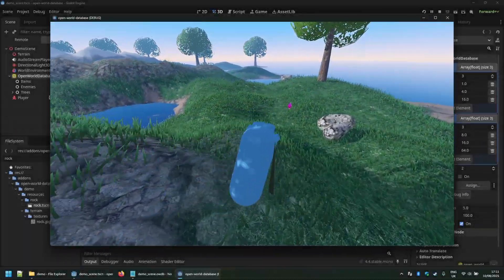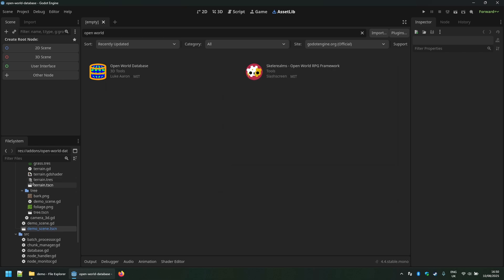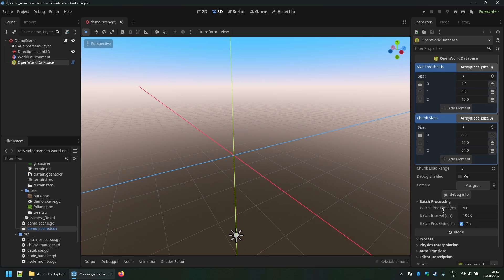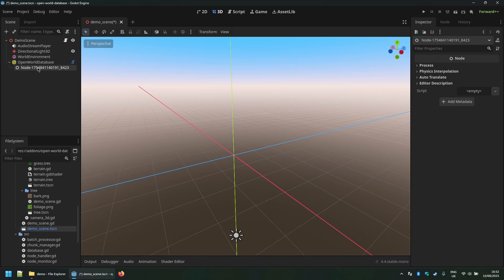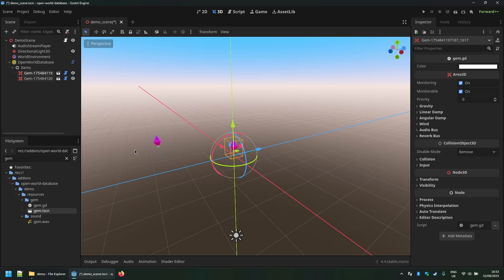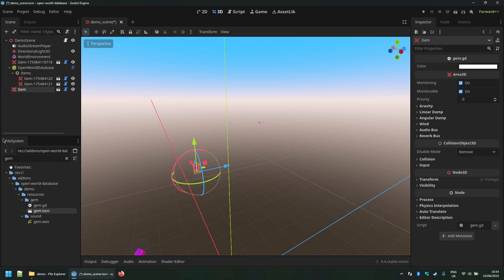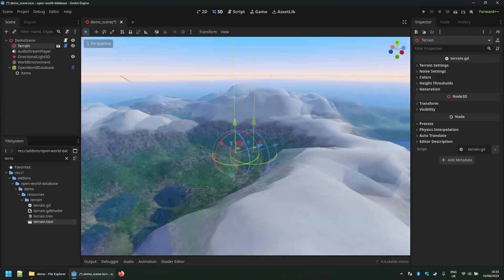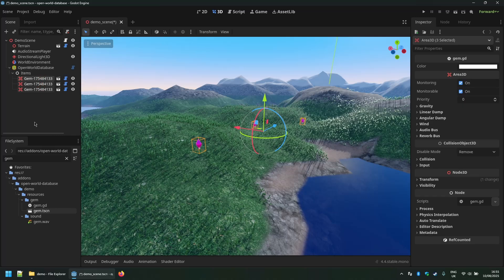Build MASSIVE Open Worlds in Godot - OWDB Addon Makes It Effortless!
📖 Full documentation and setup guide in the repository

Demonstrating the Open World Database addon for Godot - a powerful solution for creating large-scale 3D open worlds without performance issues.

🌍 WHAT IT DOES:
• Automatically manages world content through intelligent chunking
• Streams objects in/out in batches based on camera position
• Handles thousands of objects without memory bloat
• Minimal workflow changes - just parent nodes to OWDB

🚀 KEY FEATURES:
• Size-based optimization (different chunk sizes for props vs buildings)
• Seamless Godot editor integration
• Persistent world state with .owdb files
• Maintains hierarchical relationships
• Preserves all node properties including custom exports

💡 PERFECT FOR:
• Large open world games
• City builders with thousands of objects
• RPGs with persistent worlds
• Any project struggling with too many scene nodes

The plugin automatically categorizes objects by size and assigns appropriate chunk sizes - small props get fine-grained chunks while large buildings use bigger chunks. Everything streams seamlessly as you move through your world.